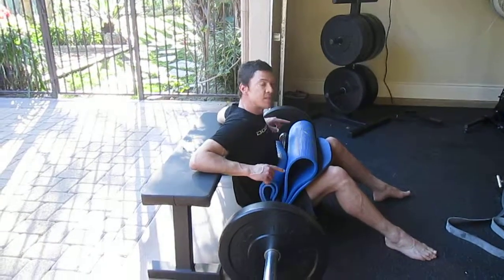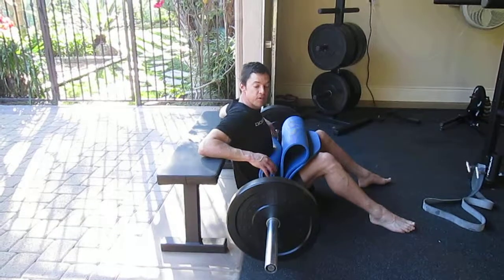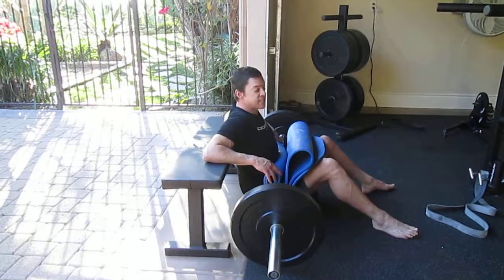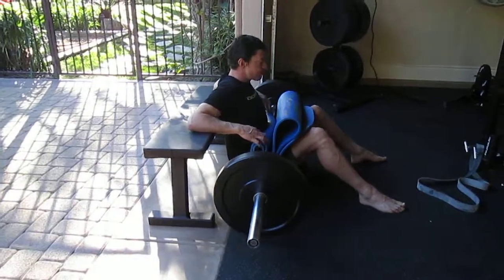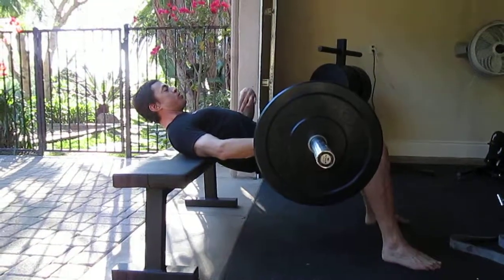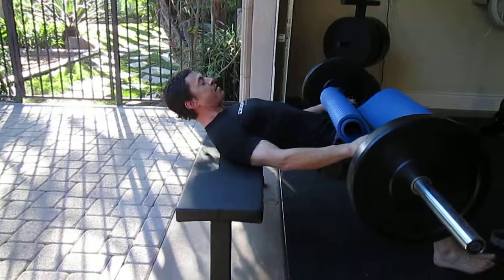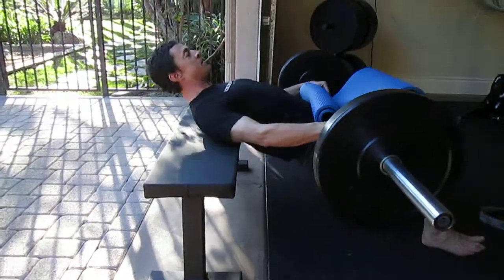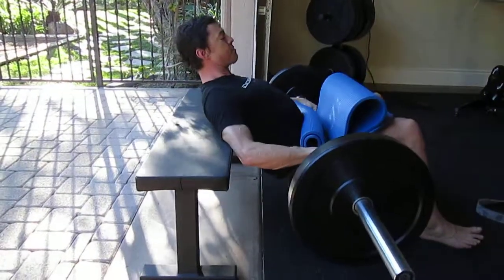Double leg glute bridge with barbell